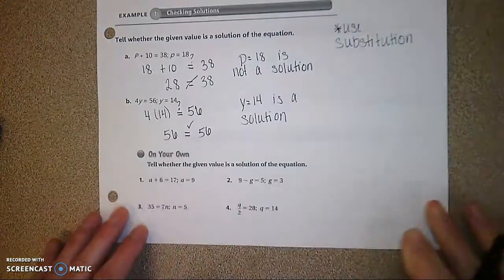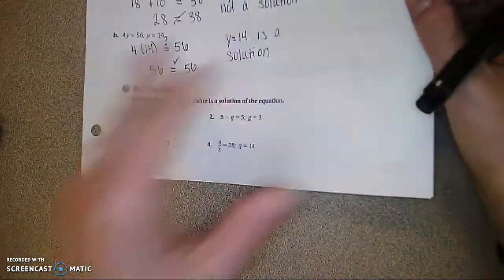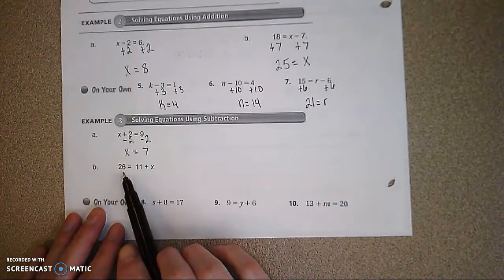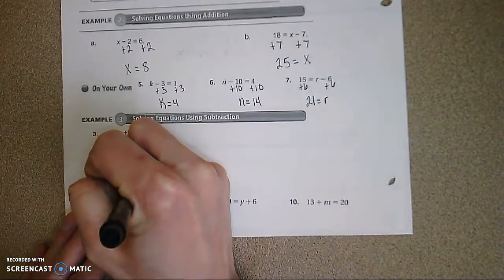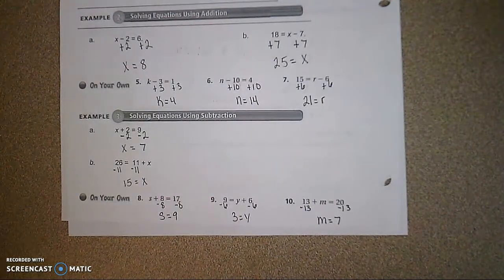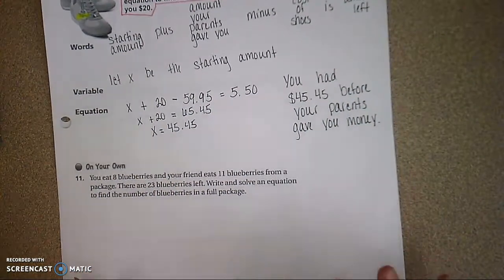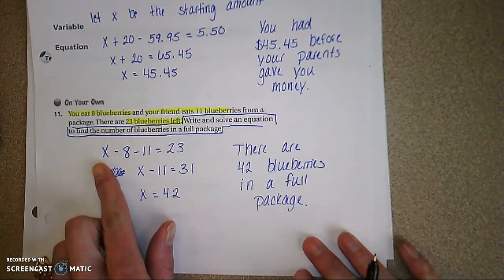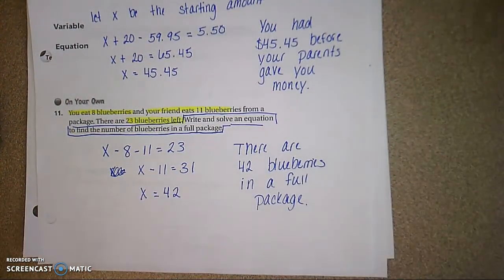Lesson 7.2 Notes